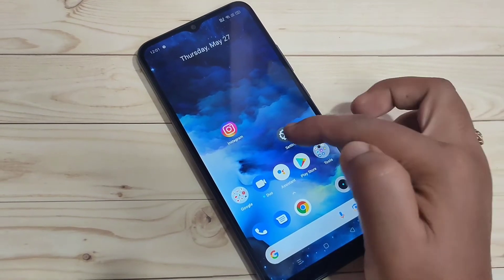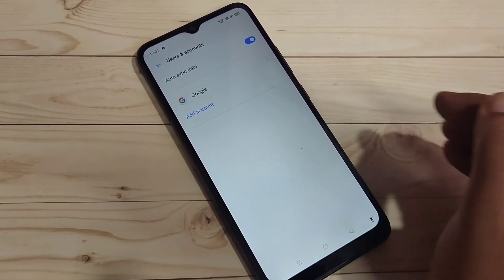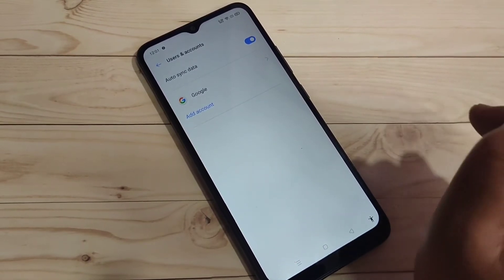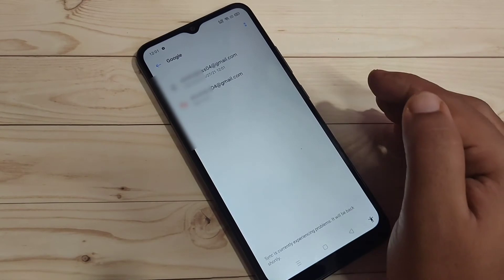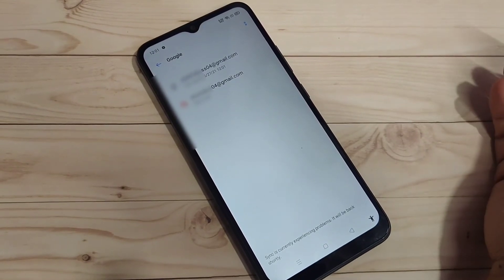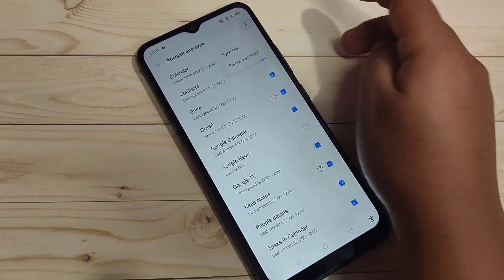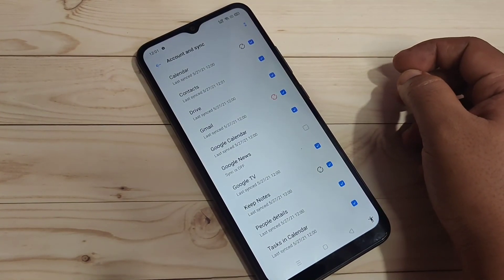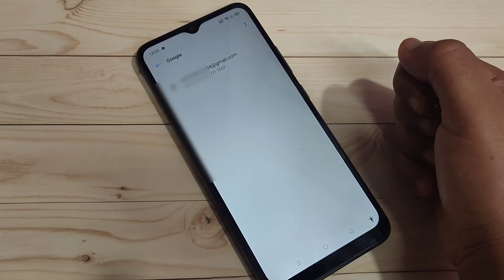Realme C20 | How To Remove Google Account From Realme C20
Hi friends this video shows you that " How to remove google account from Realme C20 "